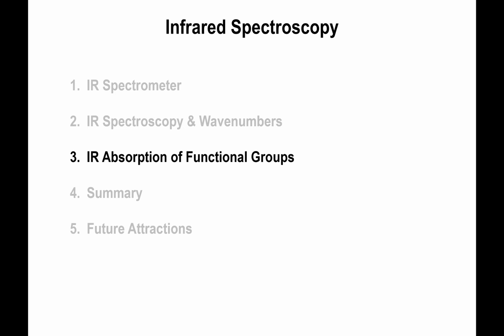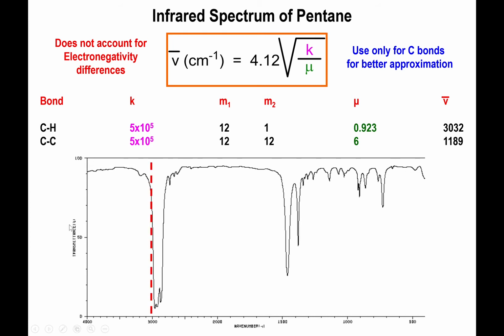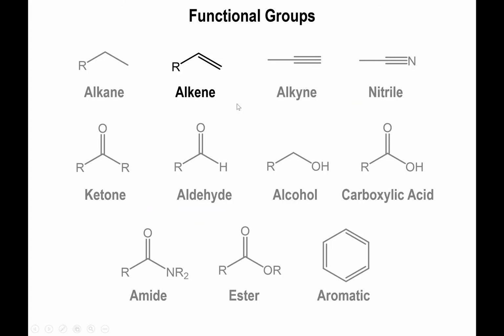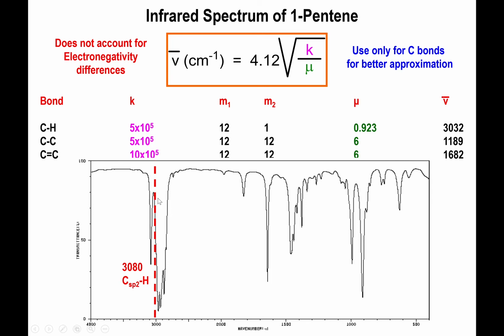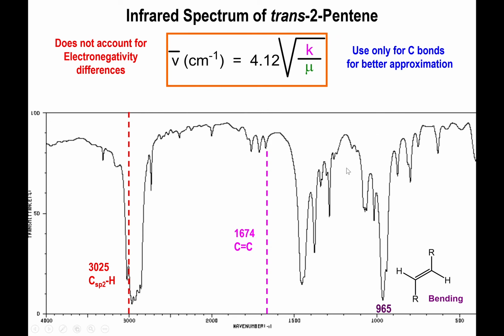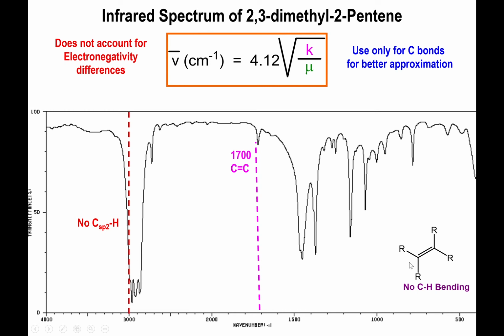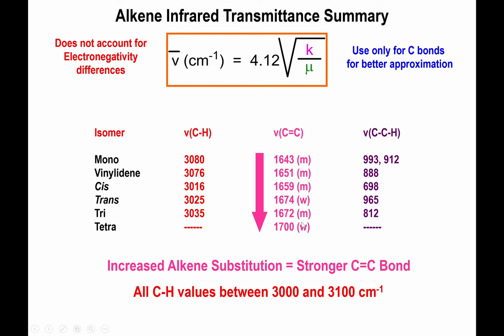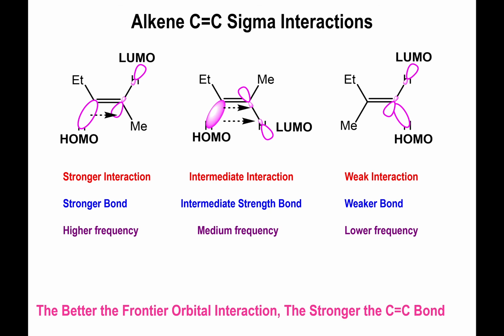Lec15 - IR Spectra of Alkanes and Alkenes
In this video we go over the key absorption features that alkane and alkene functional groups show in their corresponding spectra. In addition, we explain the strength of the C=C double bond based on the HOMO-LUMO interactions of substituents.